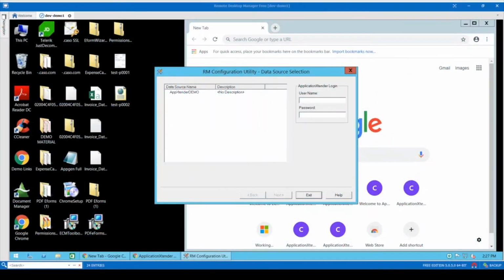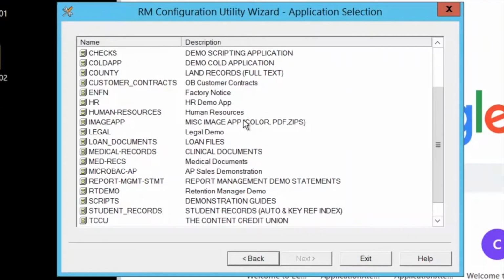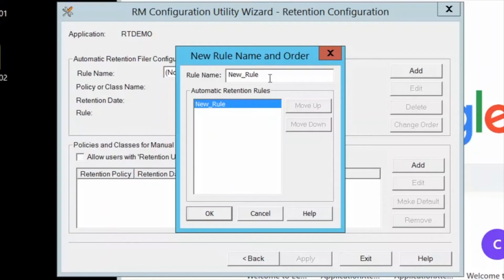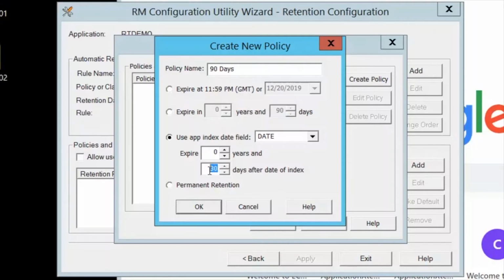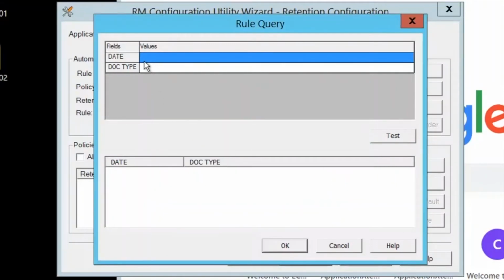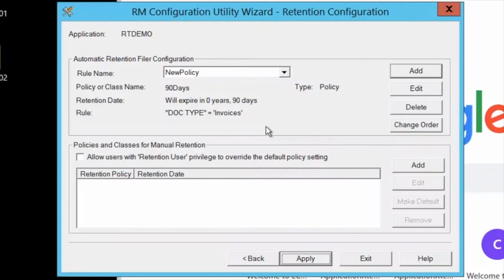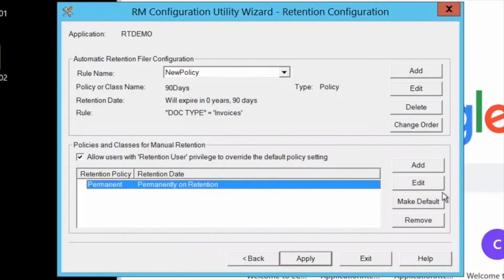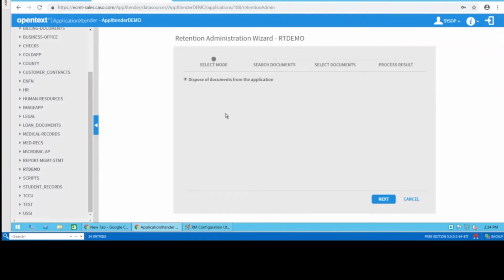Retention Manager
About CASO Document Management (CDM)
Founded in 1994, CDM redefines productivity with document scanning services, book scanning, workflow automation software and enterprise content management (ECM) solutions.

For our New York clients, we are a Corporate Partner of NYSID with Fedcap through New York State’s Preferred Source Program and for our Texas clients, we are part of the PACE Purchasing Cooperative.